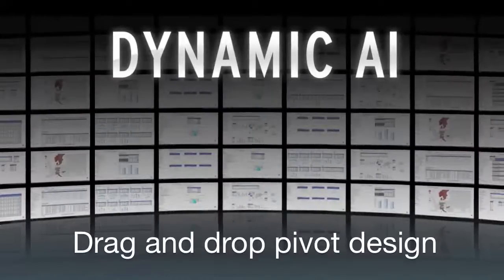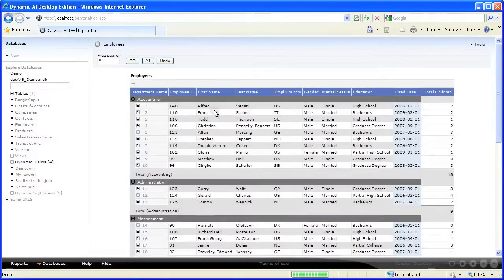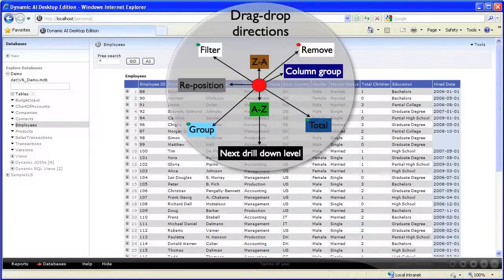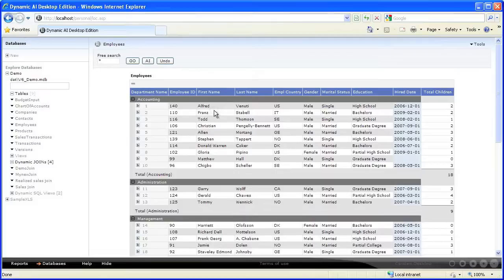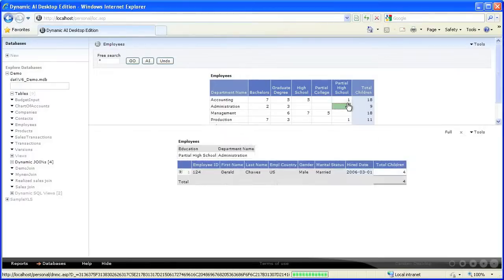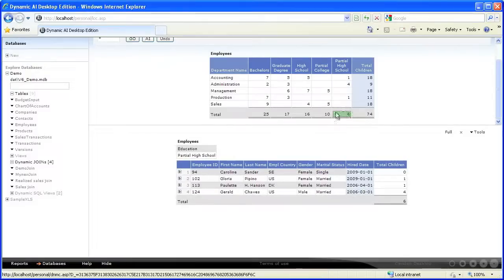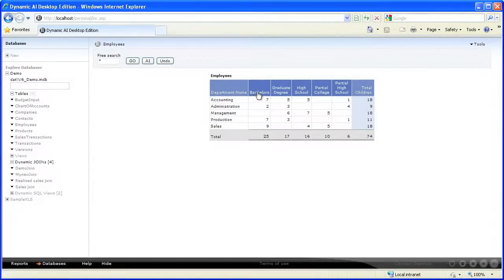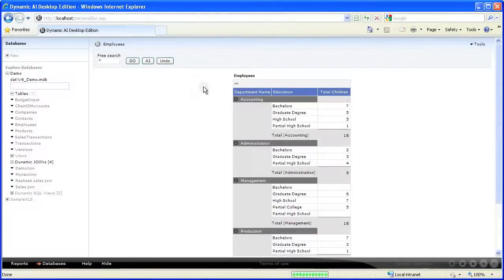Dynamic AI - Drag drop design - Pivot with drill down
How to use drag drop actions to create and manipulate reports in Dynamic AI.